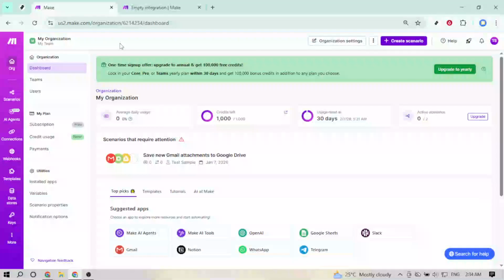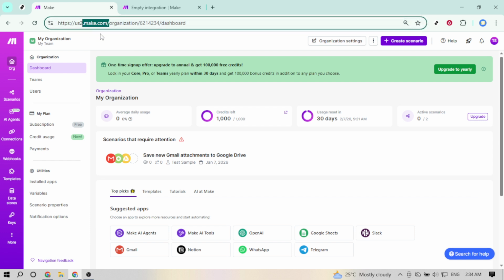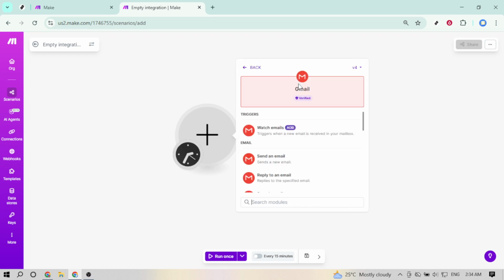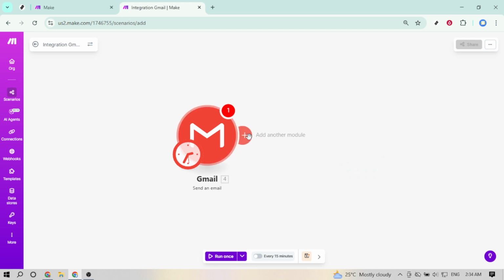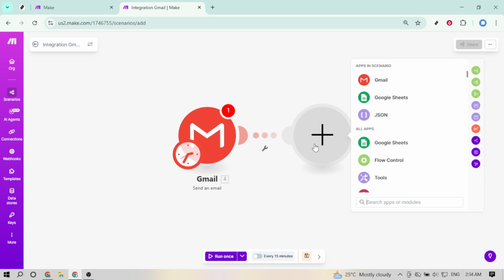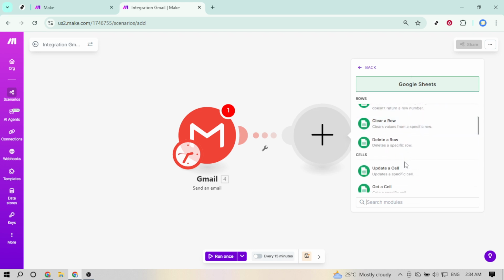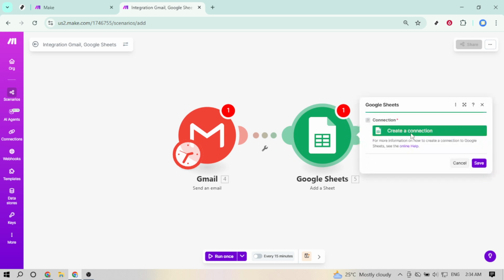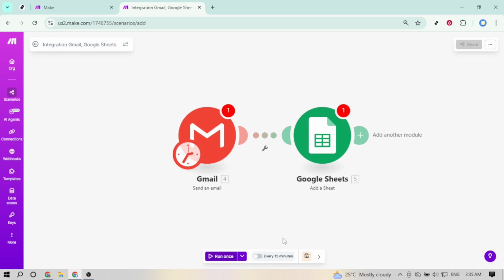How to Create a Multi Step Workflow on Make.com 2026 (Full Guide)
In this comprehensive software tutorial, we delve into the intricacies of Make.com, guiding you through the process of creating a multi-step workflow that enhances your efficiency and productivity. Whether you are a beginner or have some experience, this video covers essential features and functionalities that will empower you to automate your tasks seamlessly.

By the end of this tutorial, you will have a robust understanding of how to design, implement, and optimize multi-step workflows on Make.com. Watch till the end to unlock your potential in workflow automation and elevate your software skills!